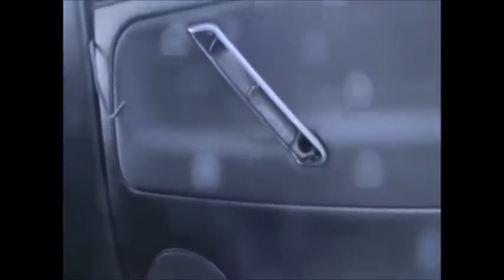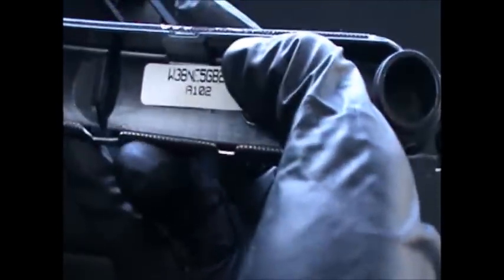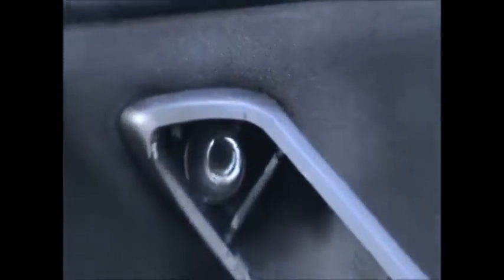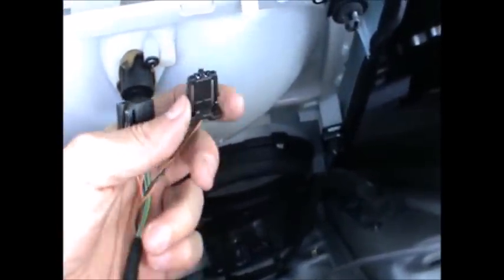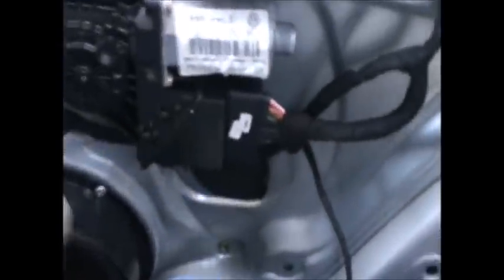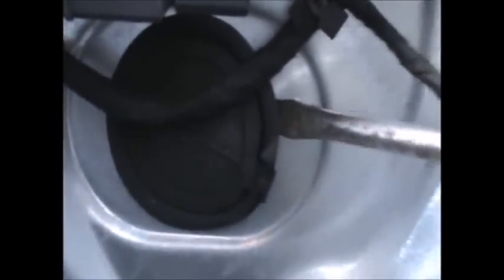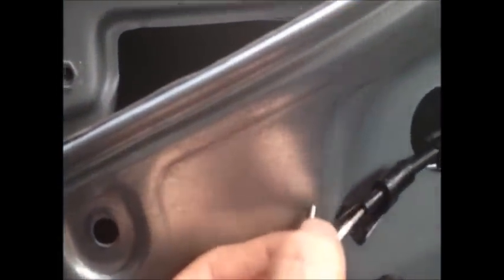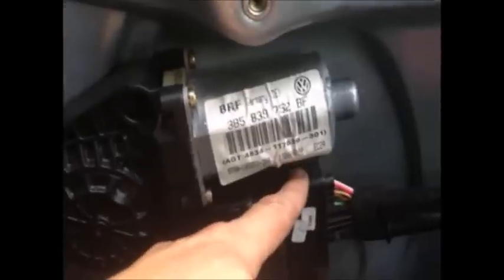VW passat, Skoda rear door panel removal and actuator deadlock release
In this video I have a VW's rear door panel removed while the door is locked and the lock actuator which is on deadlock released.